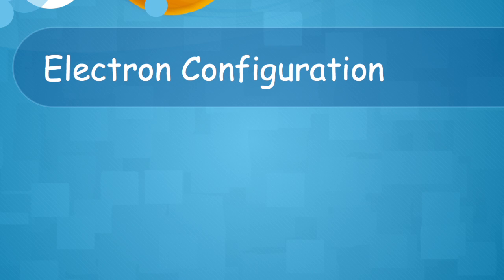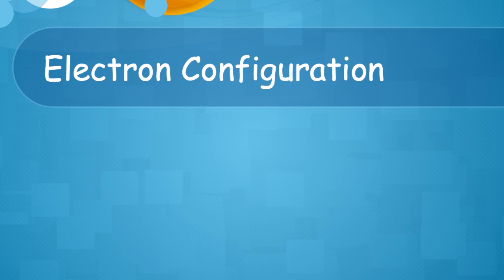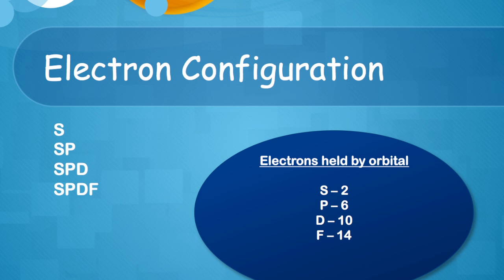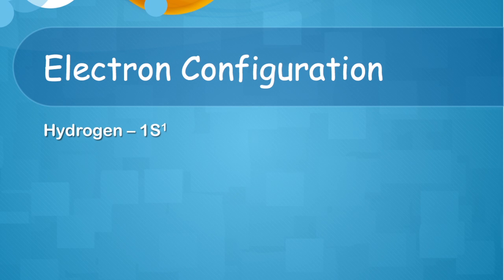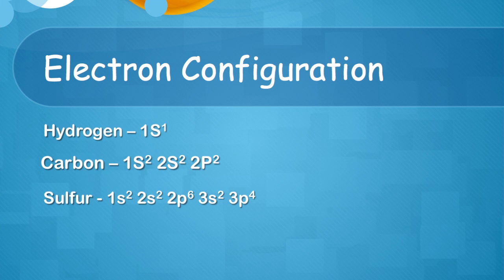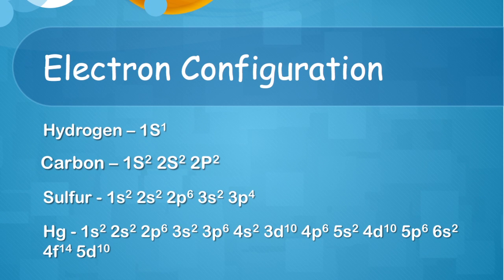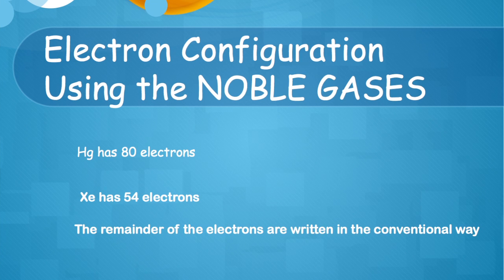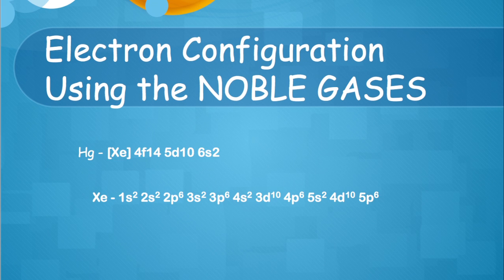Electron Configuration made SIMPLE!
This is a high school level introduction to writing electron configurations. I specify how the electron configurations should be written, as well as slightly more intuitive and easier ways to simplify how to write an electron configuration for an element.